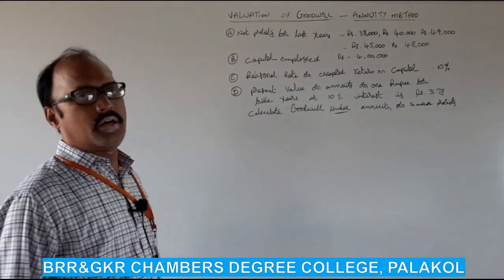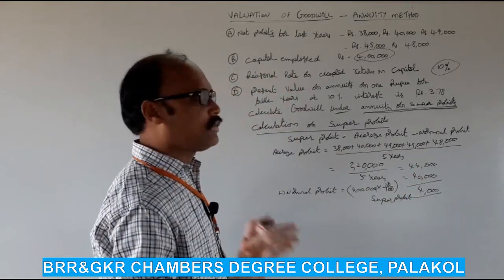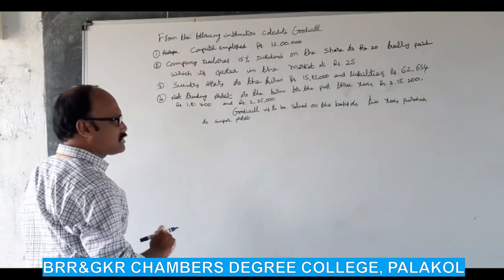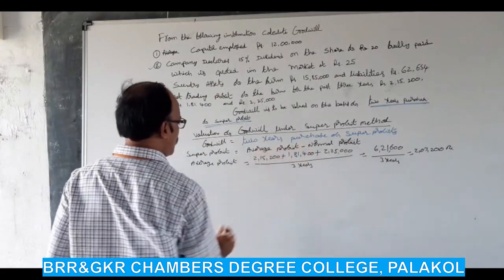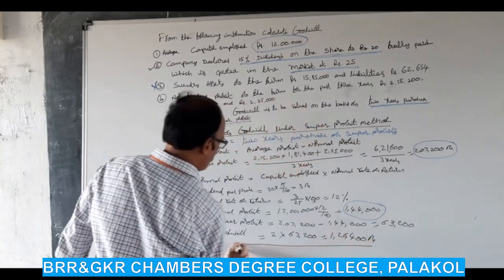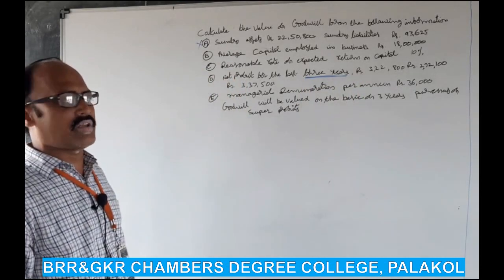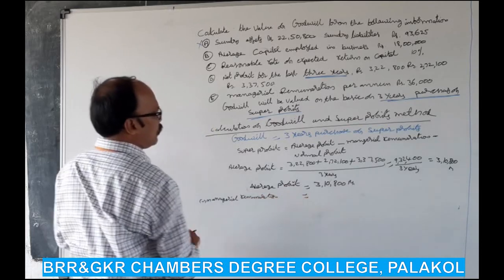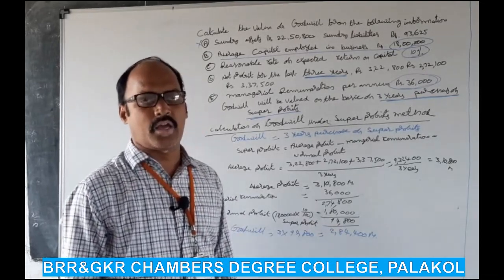II B.COM(VOC) III-SEMESTER CORPORATE ACCOUNTING PROBLEM FOR VALUATION OF GOODWILL SESSION-18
PROBLEM FOR VALUATION OF GOODWILL